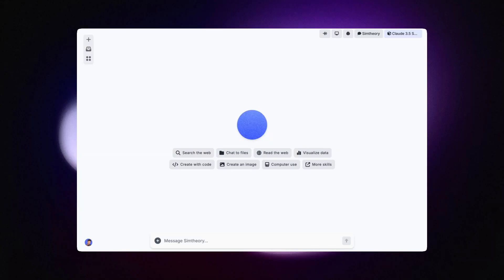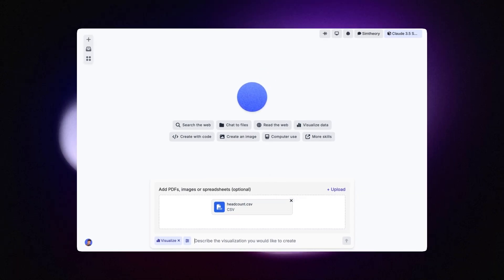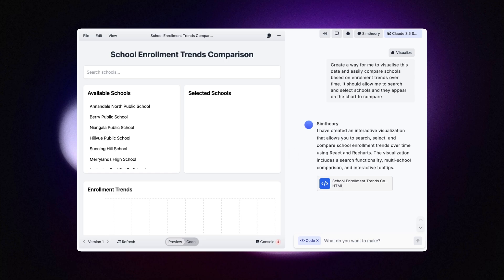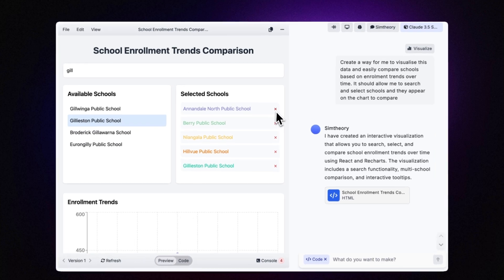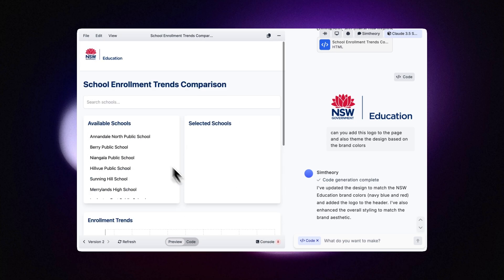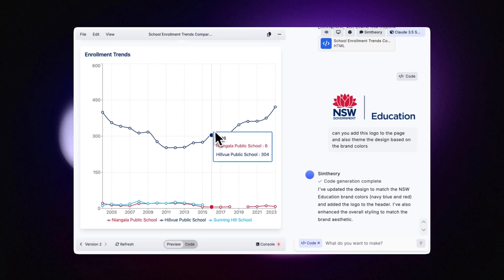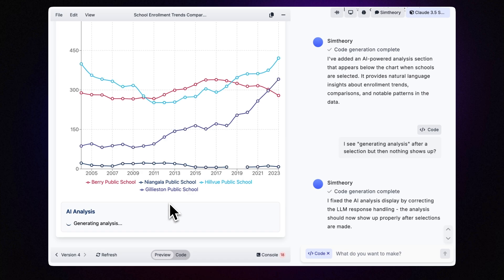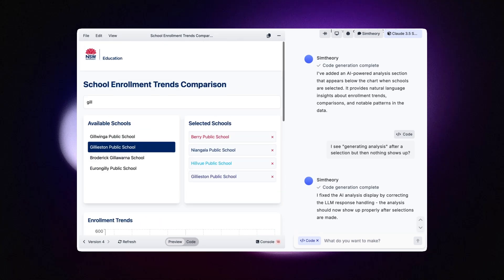How to create data visualizations using AI models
In this video we demonstrate the new Visualize data skill in Simtheory for building custom data visualizations with AI.